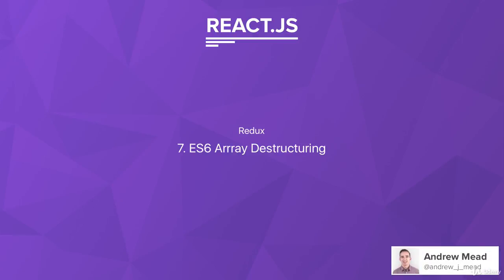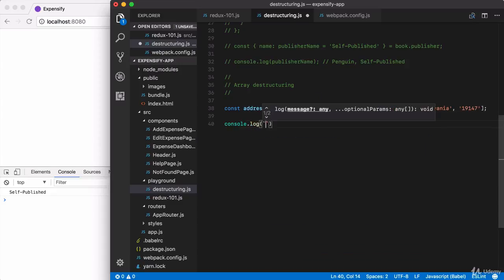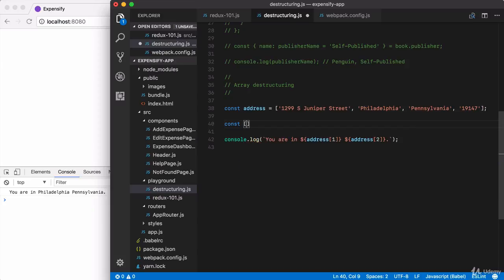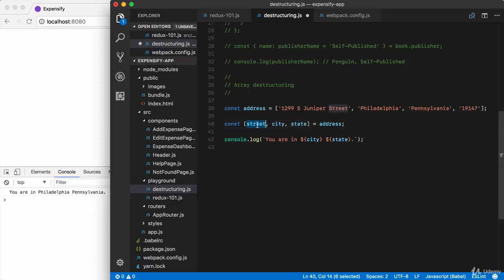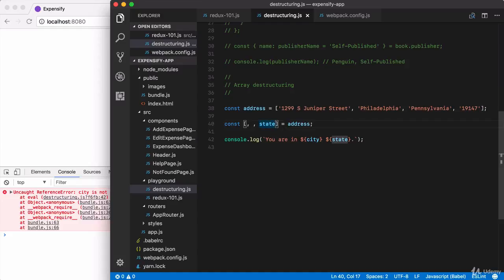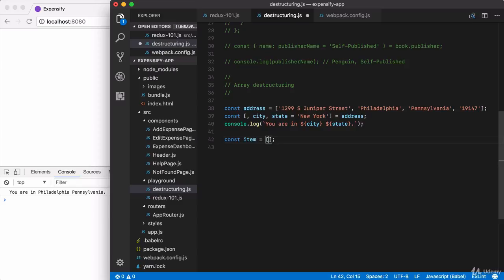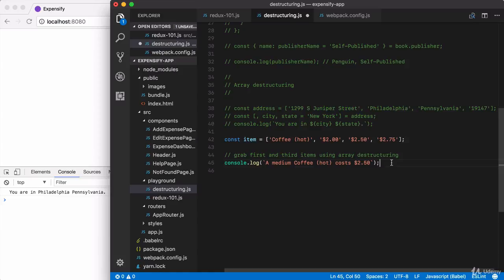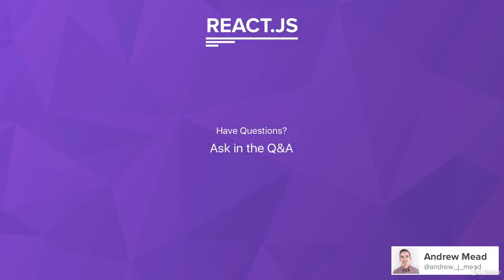089 ES6 Array Destructuring